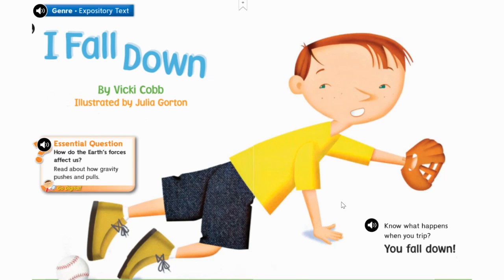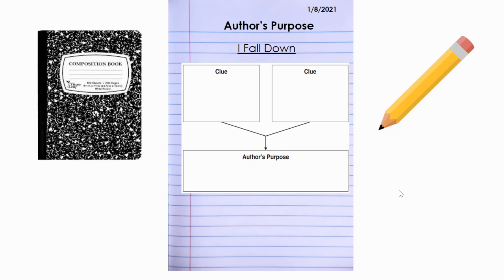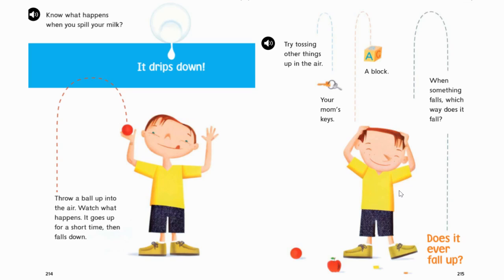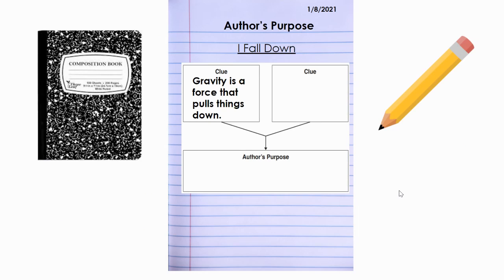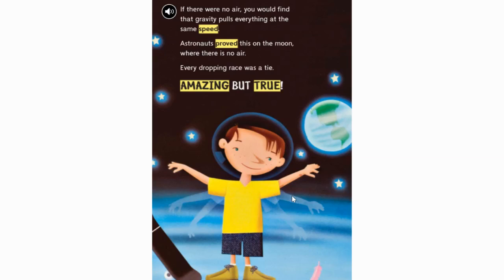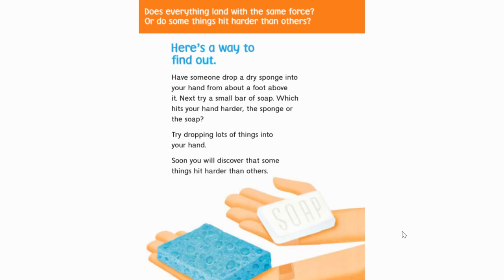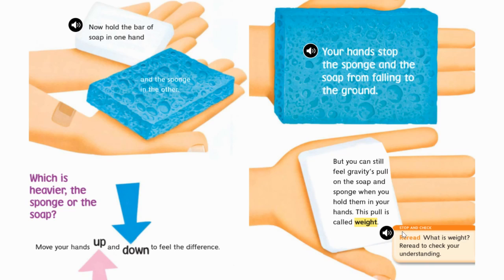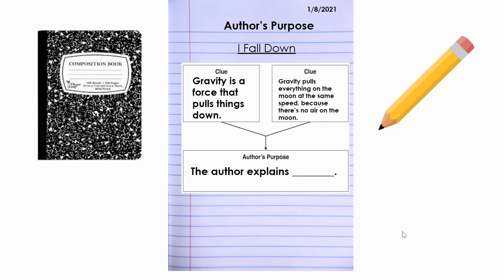U3 W1: Comp. Skill - I Fall Down